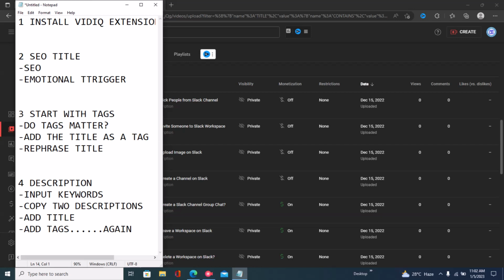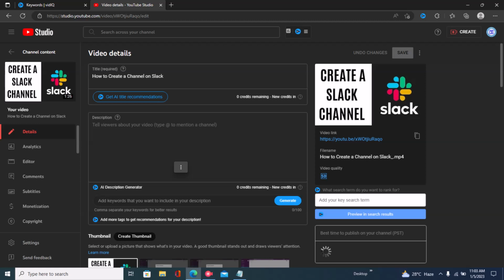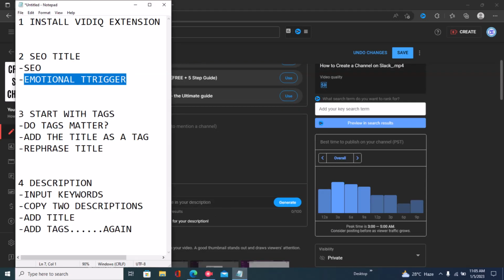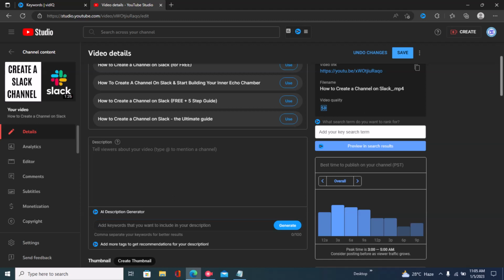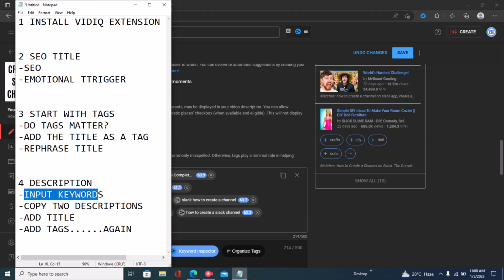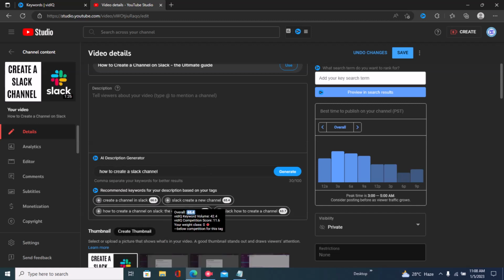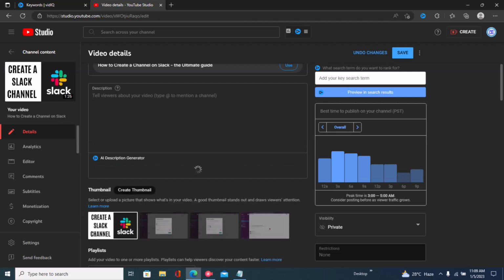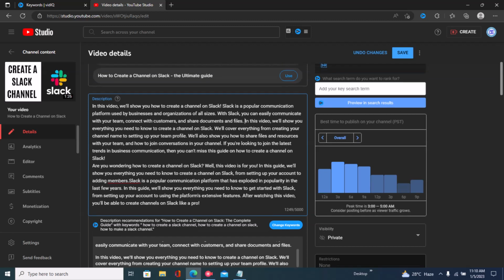How to Use Vidiq to Rank YouTube Videos (Full Guide)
How to Rank on YouTube with Vidiq ll How to Use VidIQ for Youtube SEO. In this vidiq seo tutorial, we'll be showing you how to use VidIQ to rank your YouTube videos for SEO. VidIQ is a powerful tool that allows you to rank your videos for a variety of different keyword phrases. In this tutorial, we'll be showing you how to use VidIQ to rank your videos for keywords like “youtube video ratings,” “youtube video views,” and even “youtube video likes.” By using VidIQ, you’ll be able to increase your YouTube video visibility and rank in search!
In this video on How to Use Vidiq to Rank YouTube Videos, we'll show you how to use Vidiq to rank YouTube videos for SEO. Vidiq is a powerful tool that allows you to rank your videos high in search engine results pages (SERPs).By using Vidiq, you can improve your SEO and get more views on your videos. We'll show you how to use Vidiq and rank your videos for SEO, so you can reach your YouTube goals!